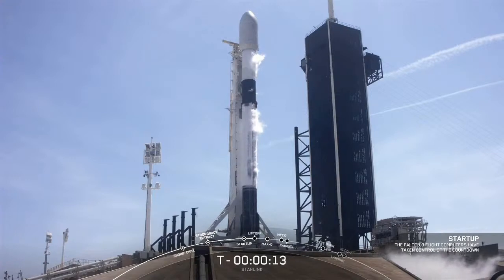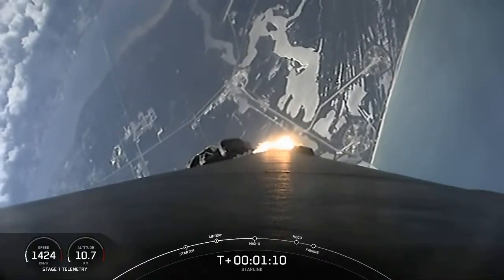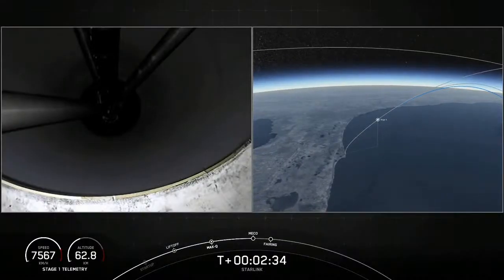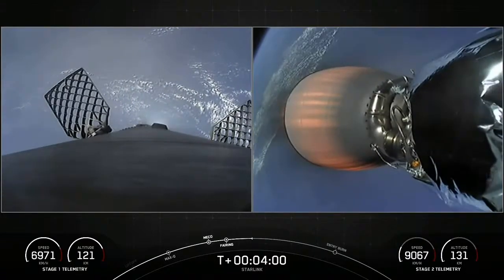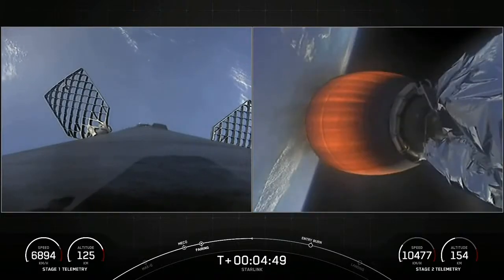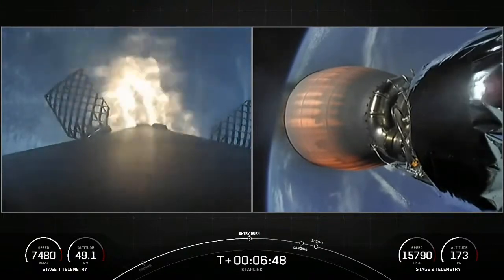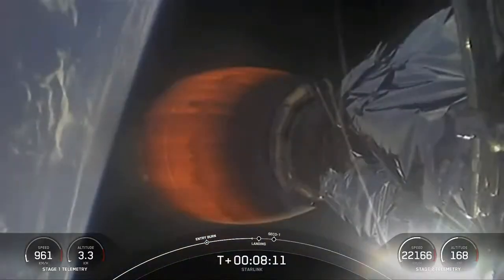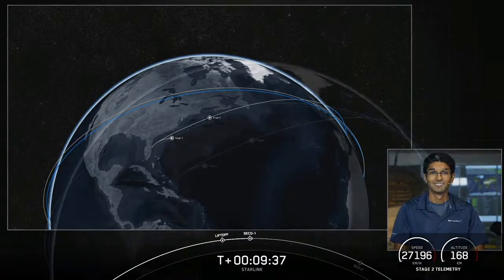SpaceX Starlink-26 Launches + (Bullseye droneship landing!)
Elon Musk's rocket company, SpaceX launches its latest Starlink mission aboard a Falcon 9 rocket from the Florida coast. This time the company launches 60 satellites into orbit, further boosting the company's ambitions to create a global Internet service.